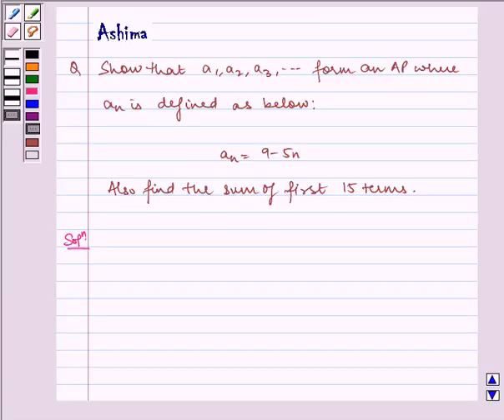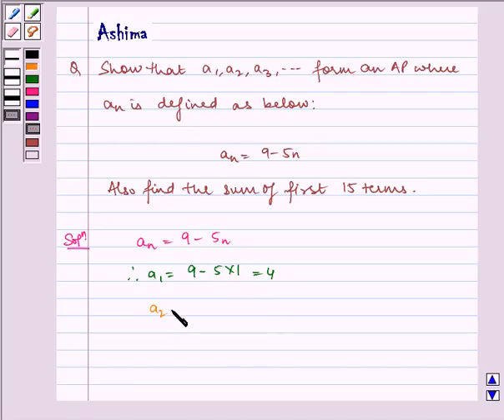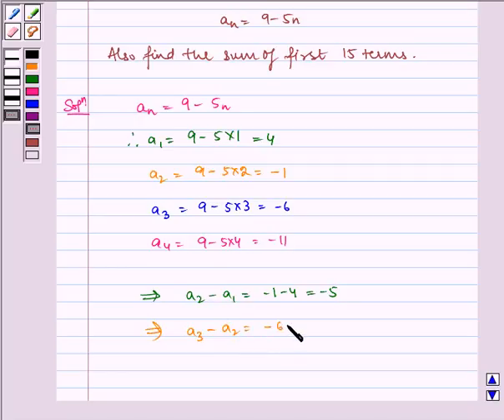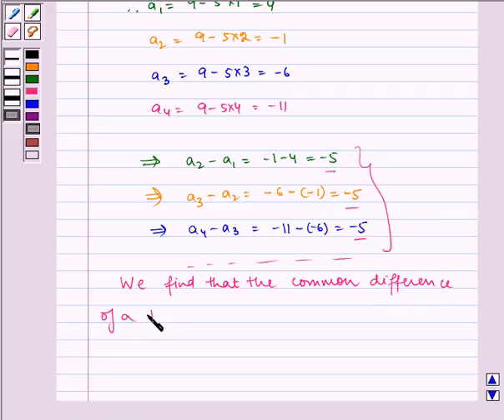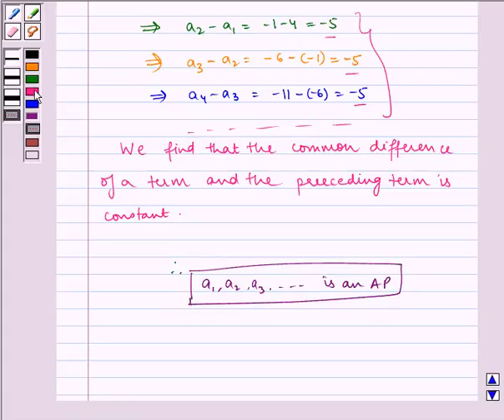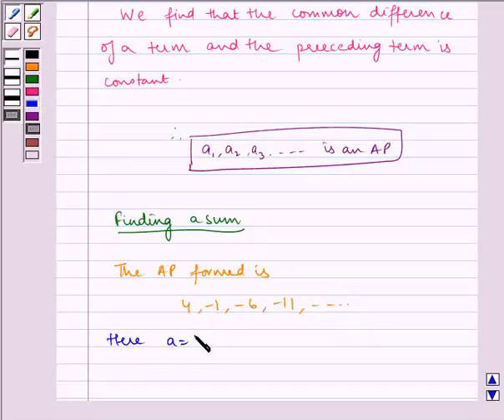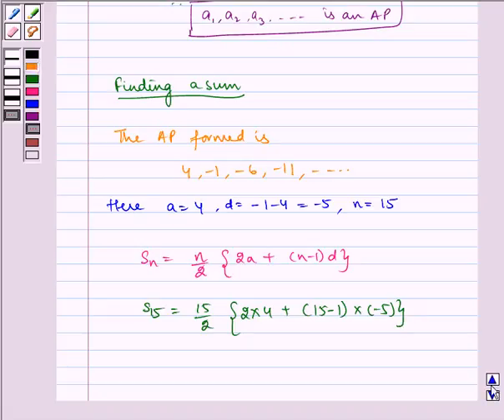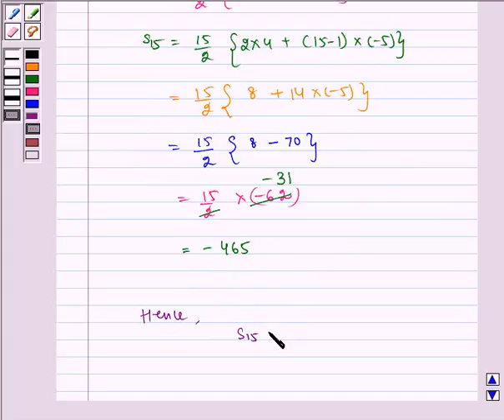Maths X NCERT 2007 5 5 3 10ii